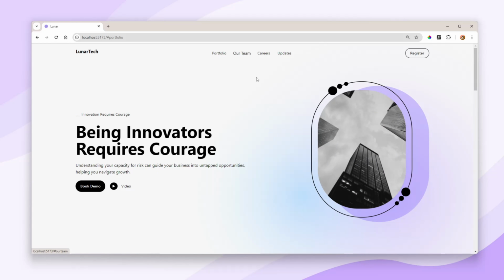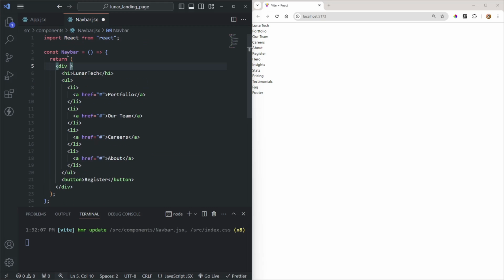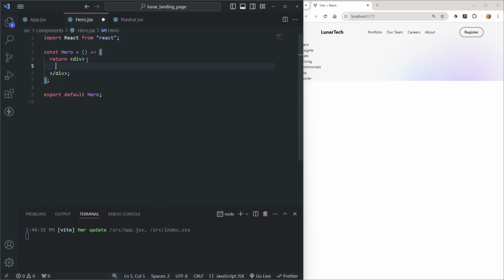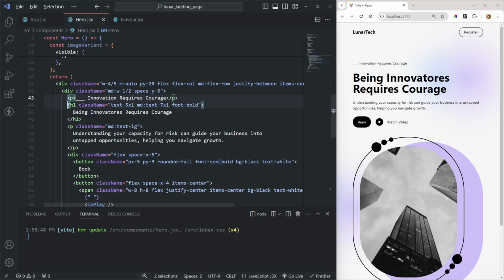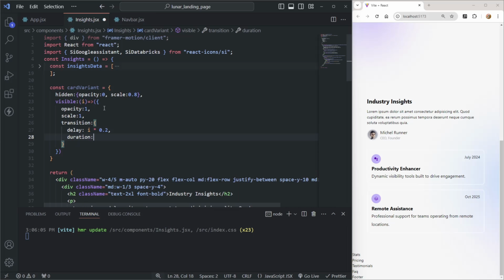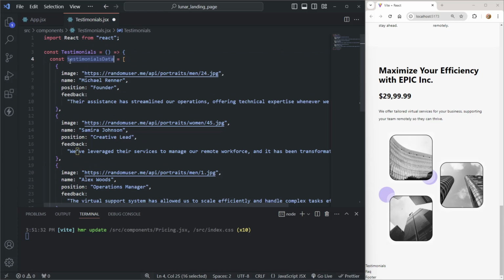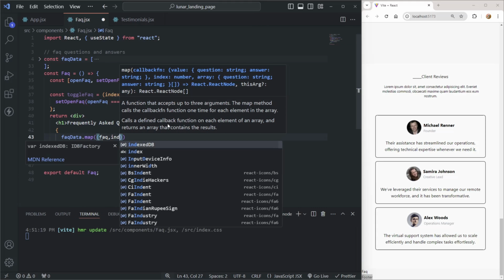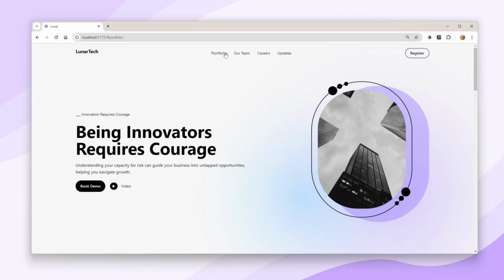Build a Modern SaaS Landing Page Using React, TailwindCSS & Framer Motion | Responsive & Animated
In this video, you'll learn how to build a modern, fully responsive SaaS landing page using React JS, TailwindCSS, and Framer Motion!

We'll guide you through the entire process, from setting up the project to implementing smooth animations and crafting a clean, professional design.

🟣 Build a Responsive Layout from Scratch
🟣 Use TailwindCSS to Style Beautiful, Modern Components
🟣 Add Stunning Animations with Framer Motion

◾ Developers looking to create visually appealing and interactive SaaS landing pages
◾ Anyone wanting to learn how to combine React, TailwindCSS, and Framer Motion for modern front-end development

By the end of this video, you'll be equipped to design responsive, animated landing pages that will captivate users and drive conversions!